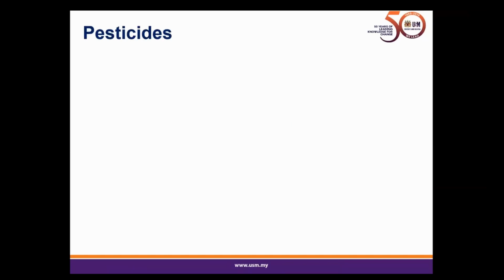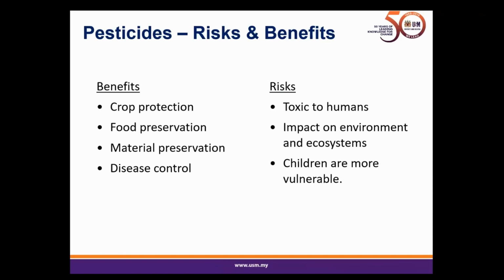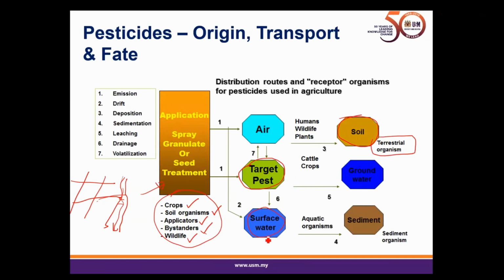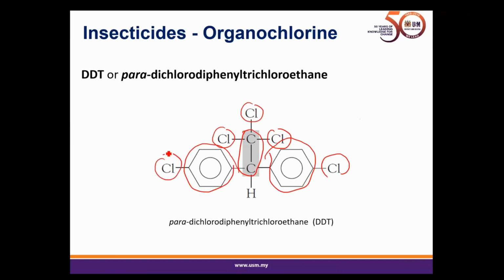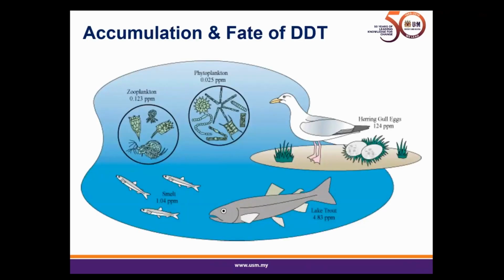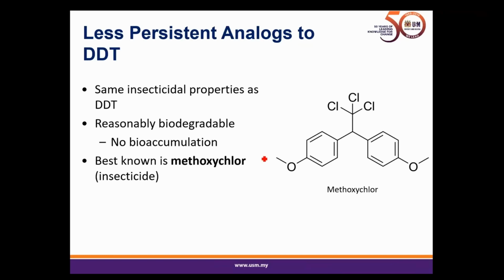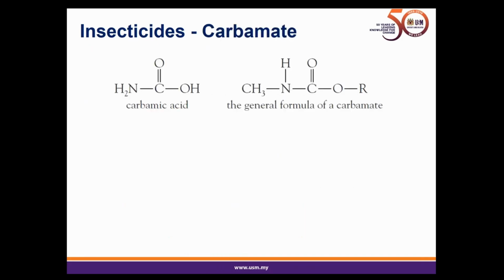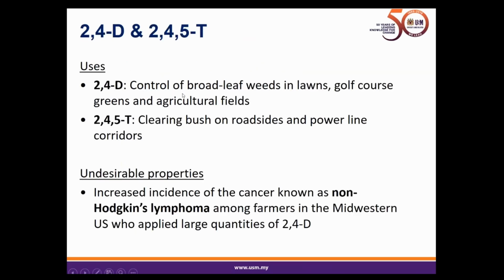Chapter 1 Toxic Organic Compounds (Pesticides)